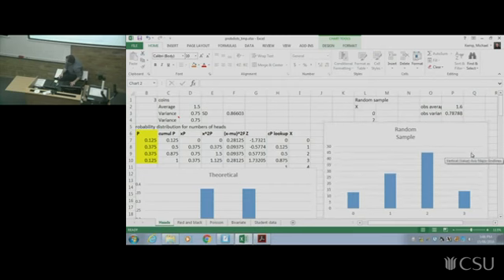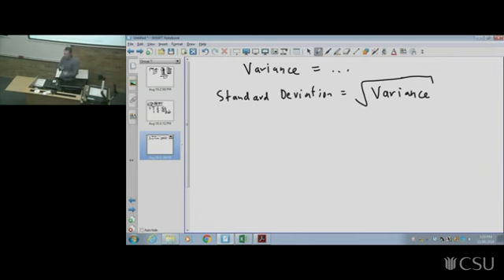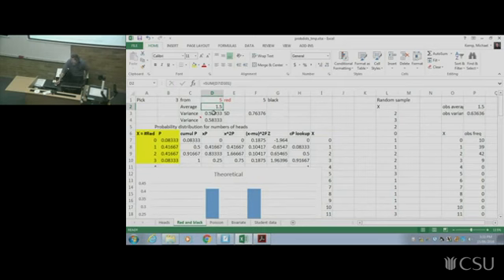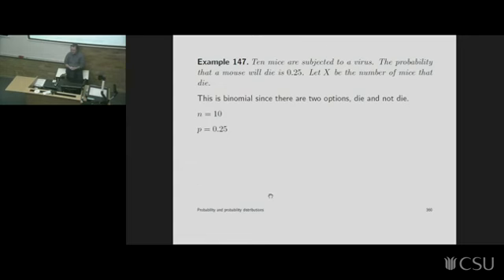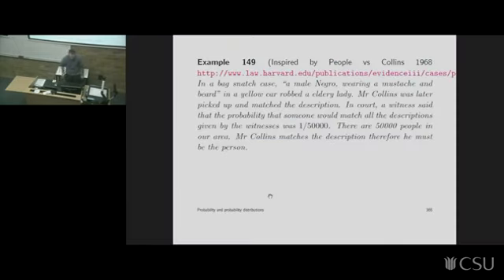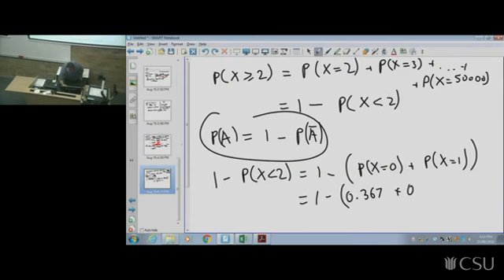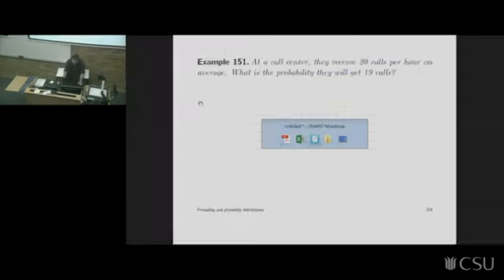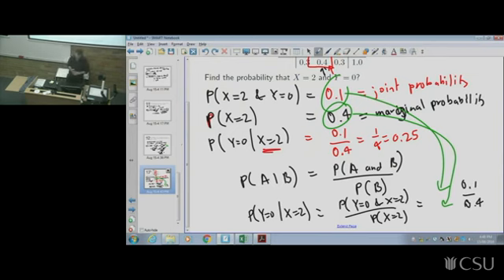MTH129 - 2.4(2) Probabilty Distributions 2 (including E(X), Var(X), binomial, Poisson) (2016-08-15)